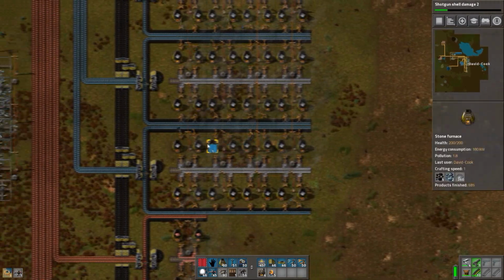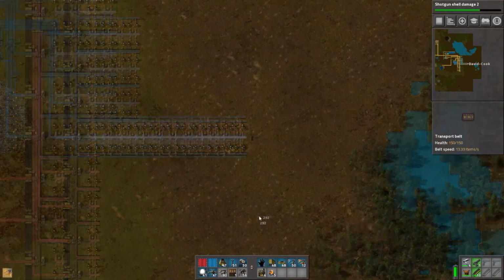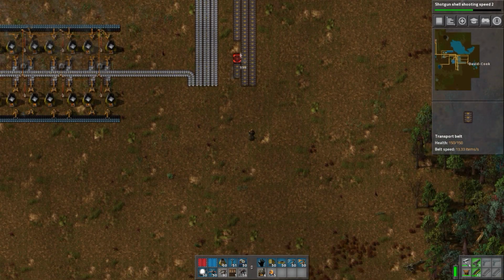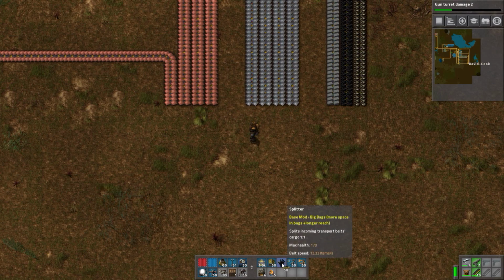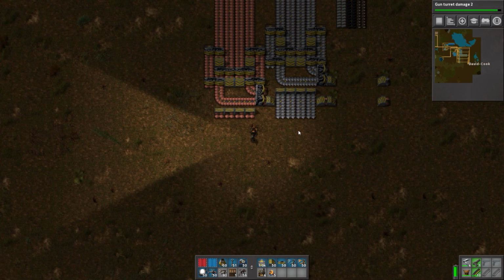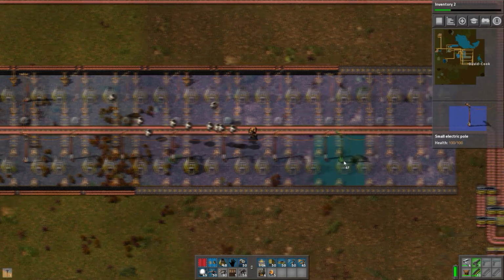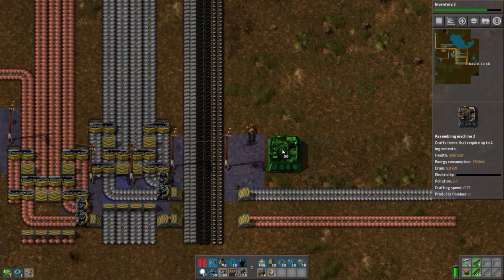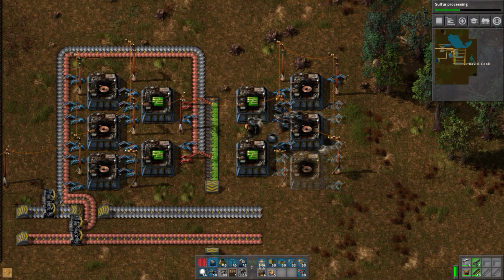Factorio Play Through - S01E06 - Main Belt Is Started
HEY GUYS !
I'm Super Cool Dave and in my spare time I love to play games.
I hope to start uploading a lot of gaming videos and look forward to your input and suggestions. I have another channel I upload walk-through's for games that are straight to the point so don't forget to check that out if you get a chance.